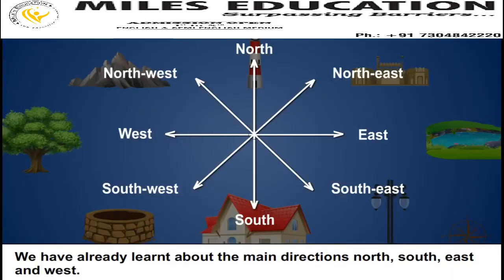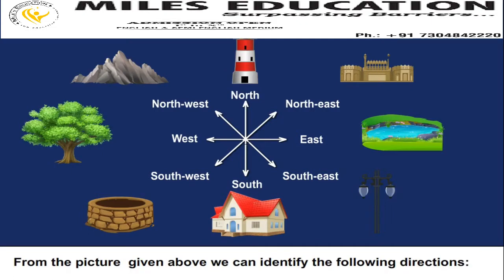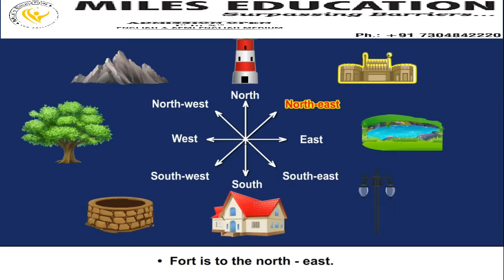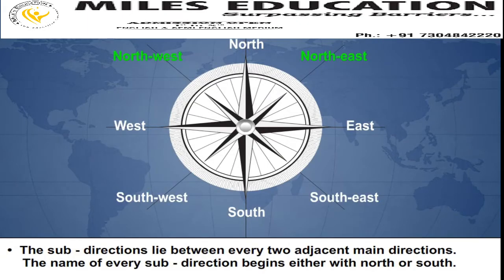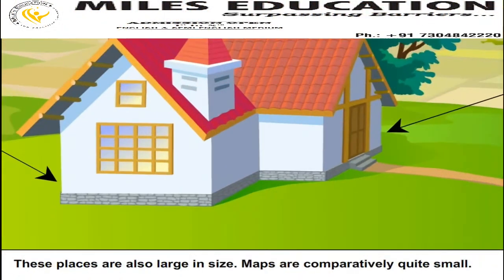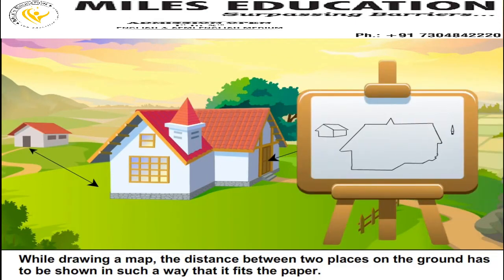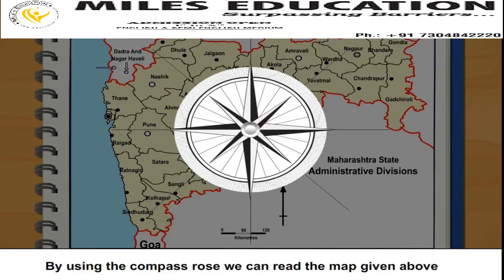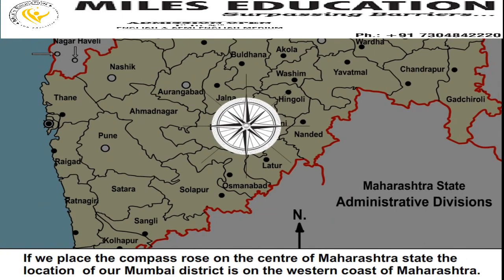EVS 4TH Std Maharashtra Board Chapter 13 Direction and Map / Miles Education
An easy and effective way to teaching with respect to a video which is absolutely full of knowledge.

For any kind of free promotion please get back to me on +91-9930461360.